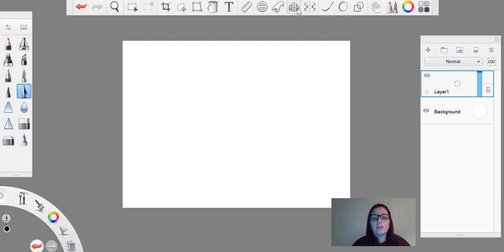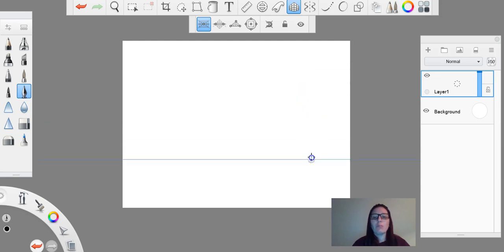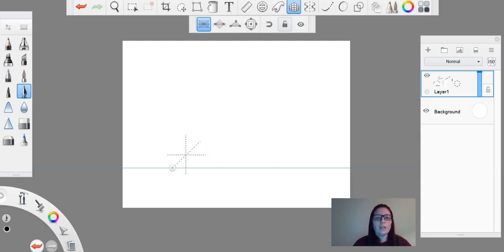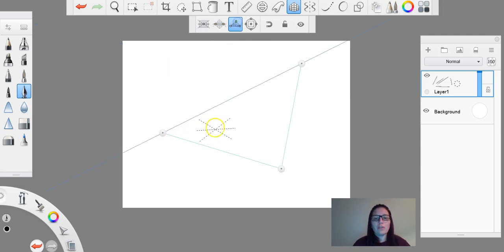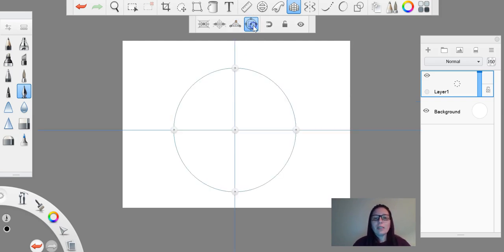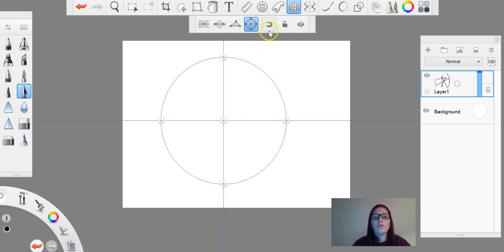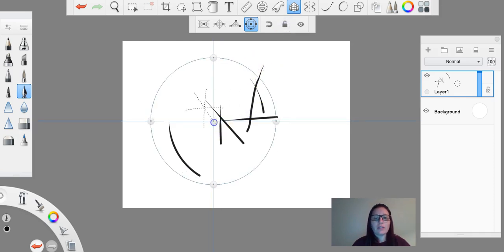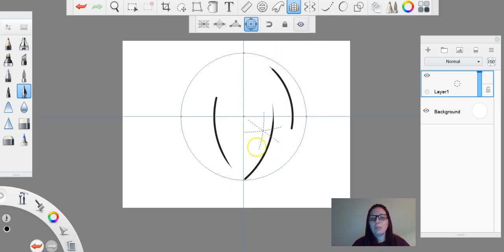Autodesk SketchBook- Perspective Guide TOOL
How to use the Perspective Guide TOOL in Autodesk SketchBook.

Check my YouTube channel for more TOOL tutorials, as well as ART tutorials using Autodesk SketchBook.